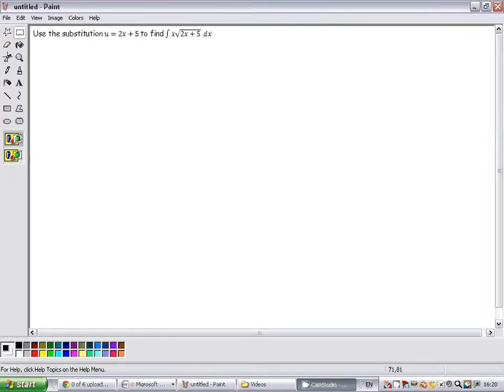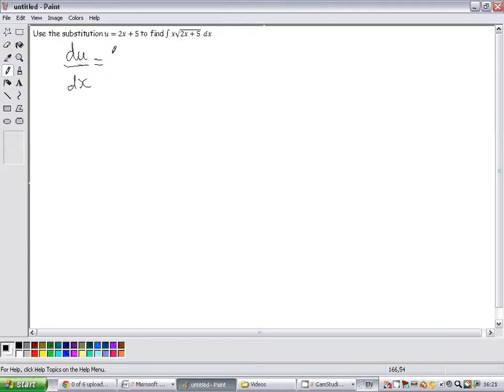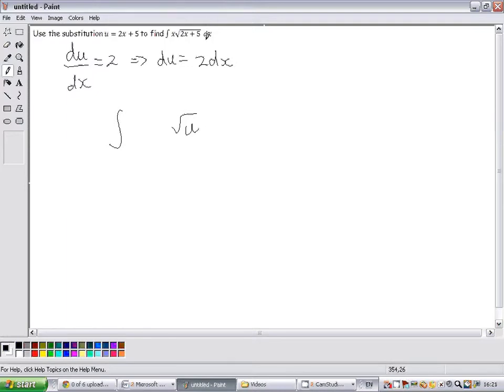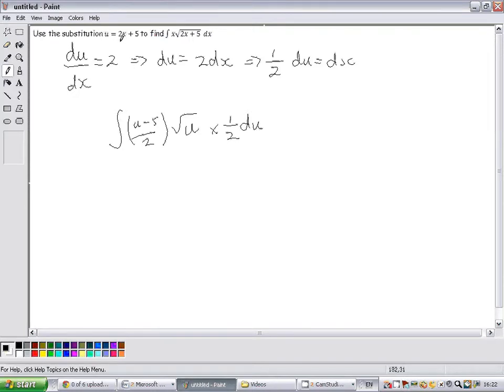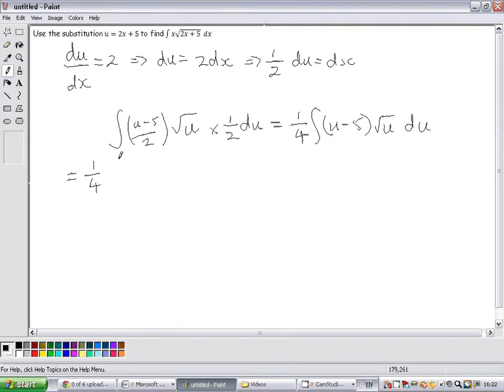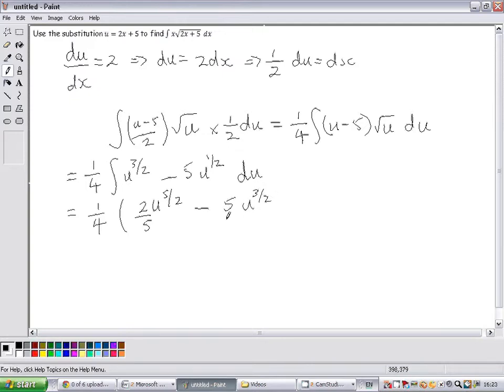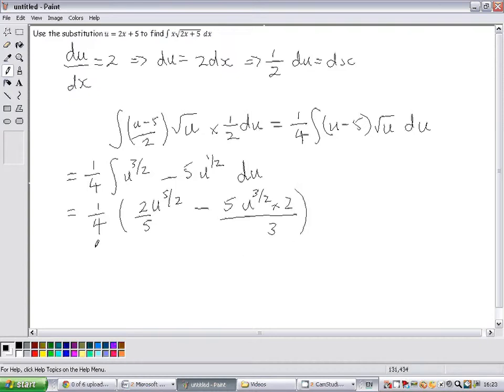C4 Integration 2 Example 1